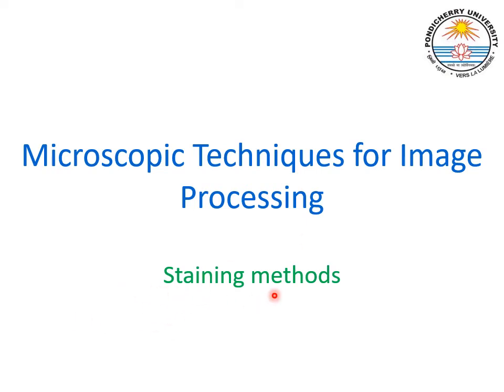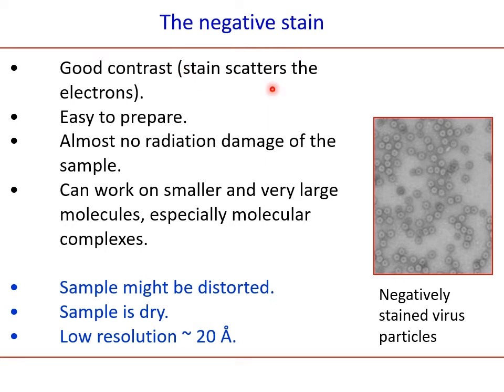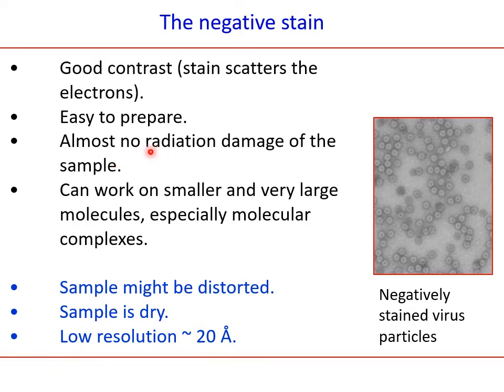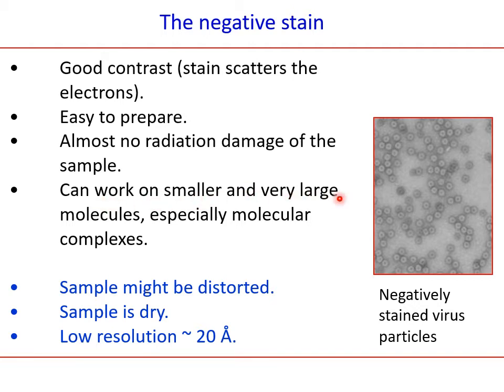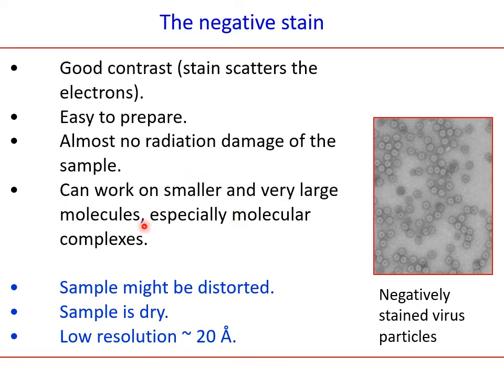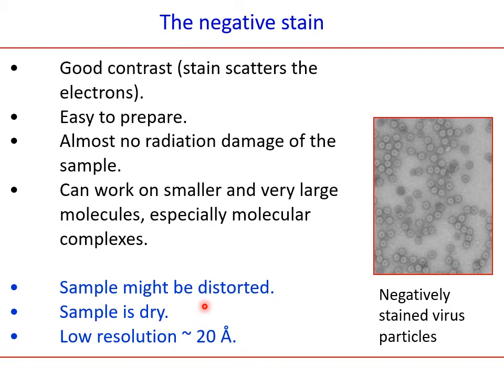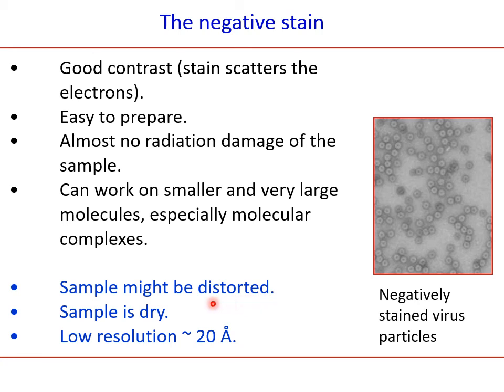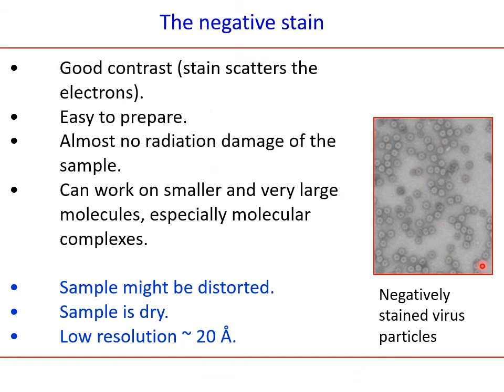Negative stain Part 2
This video is created as a teaching tool for the students who registered for the course "Microscopic Techniques for Image Processing" offered at Centre for Bioinformatics, Pondicherry University, India.  This is an attempt to keep the lectures continue while India went into complete lock-down.

While the basic principles of negative staining and a representative protocol for negative staining was discussed in part 1 this video focusses on advantages and disadvantages of negative staining.